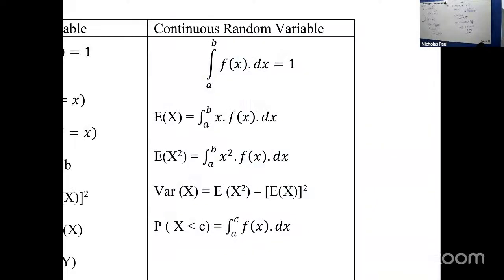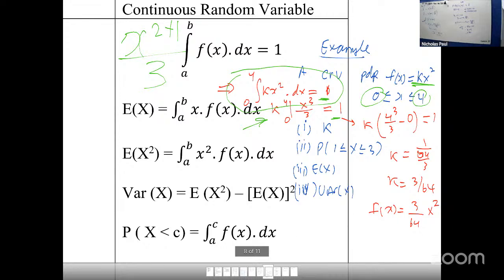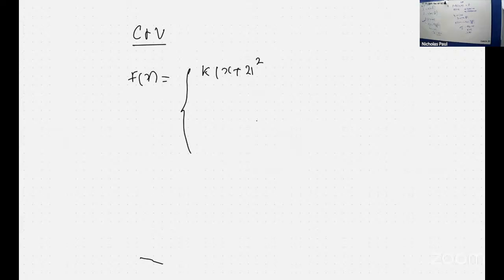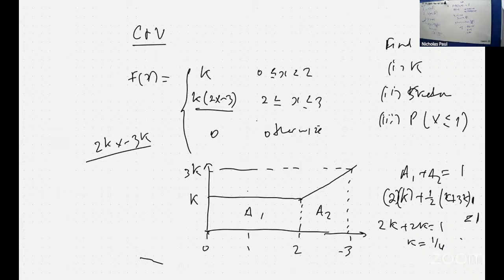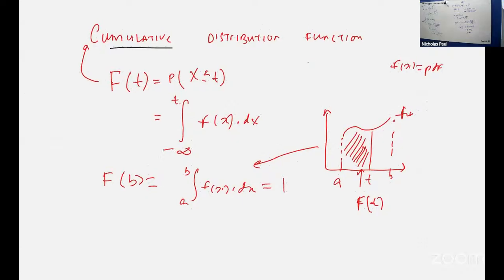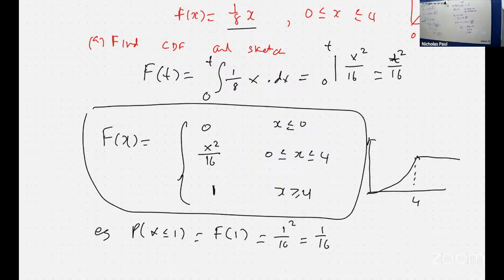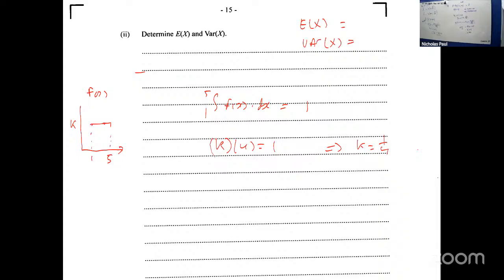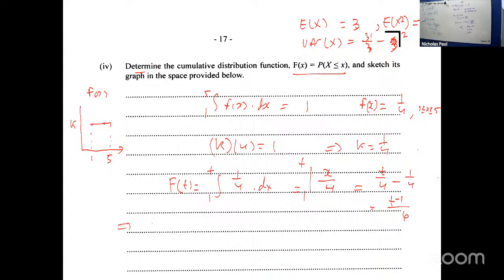Unit 2 Applied Mathematics Continuous Random Variables